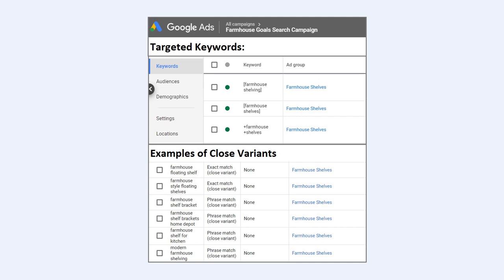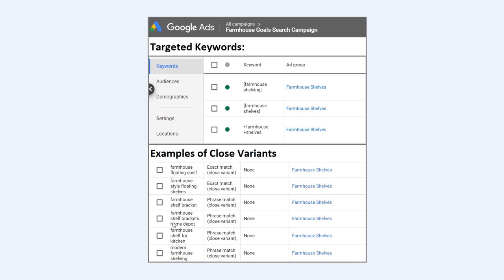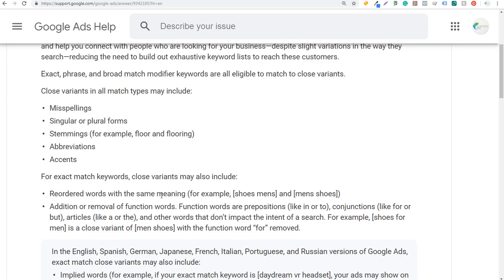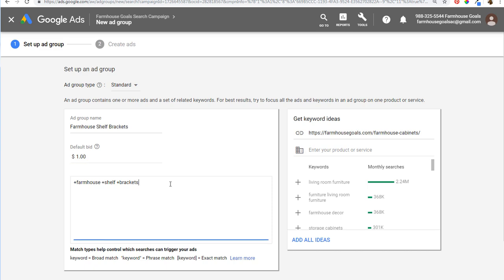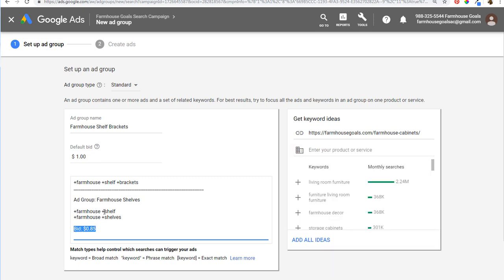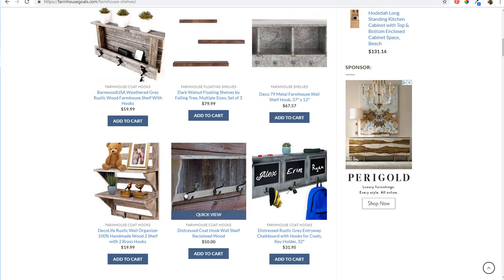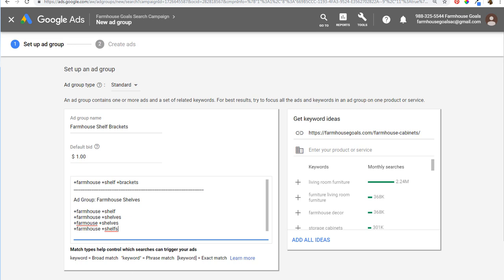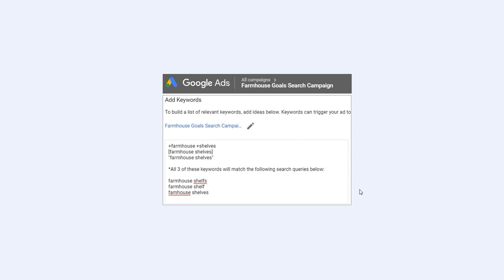Google Ads Keyword Close Variants Explained and Best Practices for Keyword Variations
Check out our video where we cover Google Ads Keyword Close Variants aka Google AdWords Keyword Variations. You are automatically opted into using close variant keywords when you start using Google Ads and targeting keywords in your search campaigns.

Close Variants Definition:

With keyword close variants in Google Ads, your keywords will match to searches that are similar, but maybe not identical to the keywords you are targeting. When people are typing into Google, Google focuses on their search intent and whether or not their search term is a close keyword variation on the keywords you are targeting. You no longer need to build out a list of every keyword that someone may type in to Google for your Google Ads campaigns.

Exact, phrase, and broad match modifier keywords are all eligible to match to close variants.

Keyword Variants Will Include:

- Misspellings
- Singular or plural forms
- Stemmings (for example, floor and flooring)
- Abbreviations
- Accents
- Reordered words

In the past, you may have created different ad groups for misspellings, plural versions of keywords, and reordered words. But today, with close variations, you really need to focus on the most popular keywords that people type in and not worry as much about all the different variations that may happen when people enter a search term. Google Ads has created an advertising platform that is smart enough to understand user intent and the products and services that people are looking for. Therefore, Broad Match Modifier, Phrase Match, and Exact Match keywords can all match every search term that will be relevant for the keywords you are targeting.